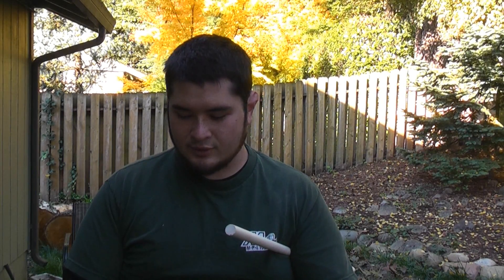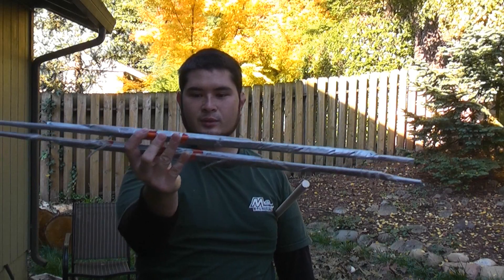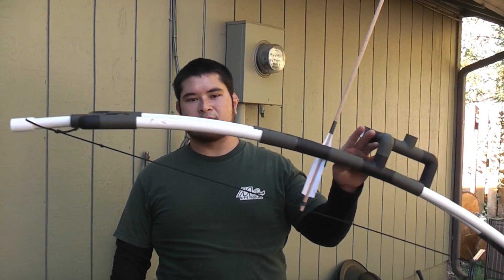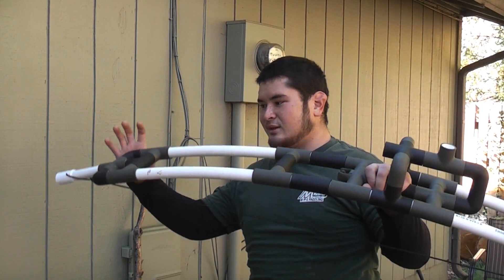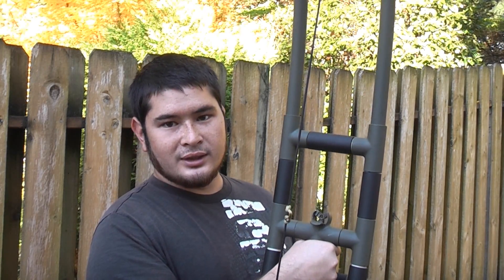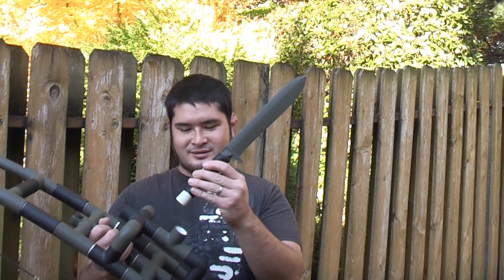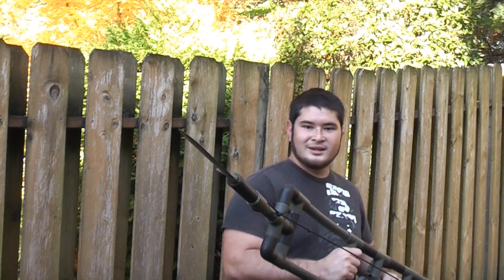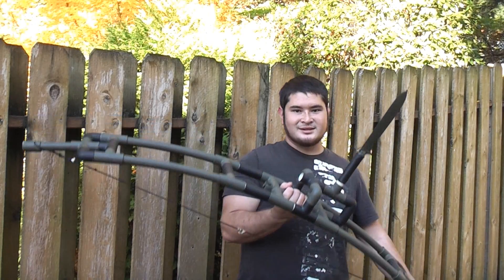How to Build OVERKILL Part 3 - 70 Pound No Heat Double Bow Part 3 - Finishing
In this final part, we'll be driving the fiberglass rods into the 4 foot long pipes and then assembling the bow. I already went ahead and painted all the parts except for the main pipes. If you paint the main pipes (4ft and 9in) first, it will be pretty much impossible to get everything to fit together, especially with glue. Do not use a solvent-based glue or the bow will most likely begin to crack once the glue is cured.

This video goes over how to make the fiberglass bow cores. Follow the same directions even though the pipes for OVERKILL are only 4 feet long.

As a side note, the various open-ended connectors can be used for all sorts of things. Be creative! By using a 3/4" pipe as a base, you can attach any number of things including stabilizers, camera mounts, fishing reels, swords, firearms, laser pointers, scopes, water purification systems, hiking spikes, weather vanes, and much more!